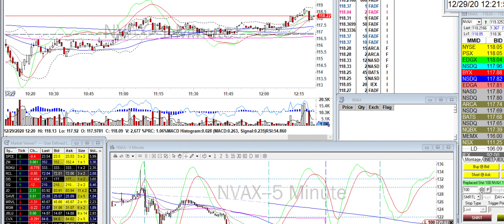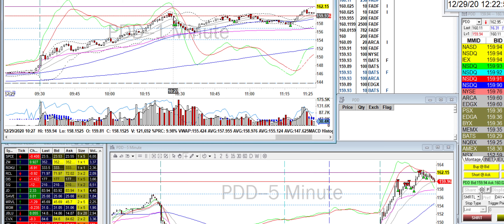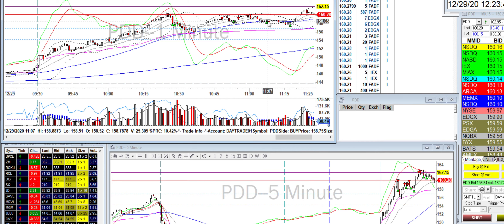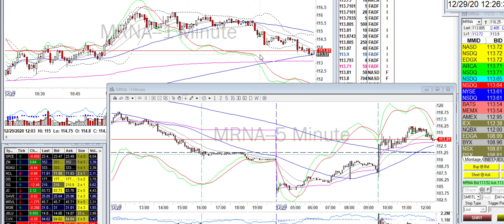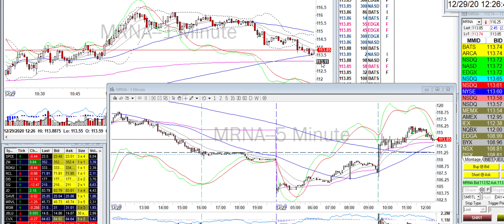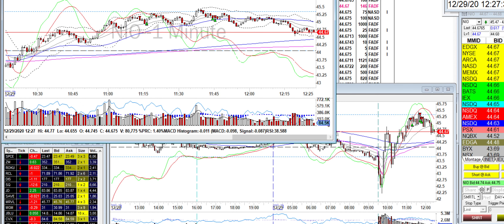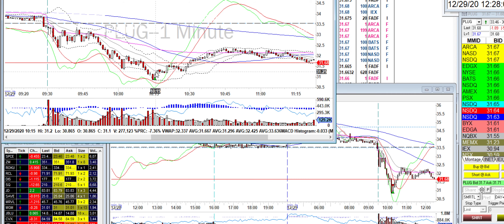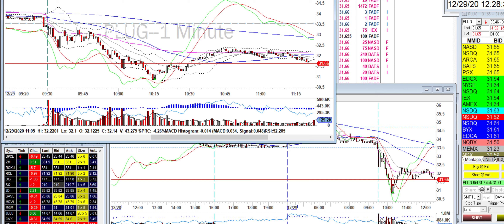Day Trade Recap - 12.29.20 $MRNA $PDD $NIO $PLUG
Staying disciplined helped me in my trade today. I hope to carry this consistently forward. It's always a constant mental struggle but I believe I'll come out the better for it. Hope you guys are having a great day too!